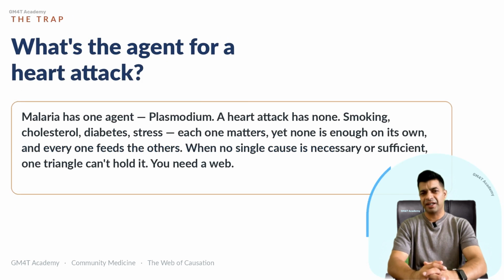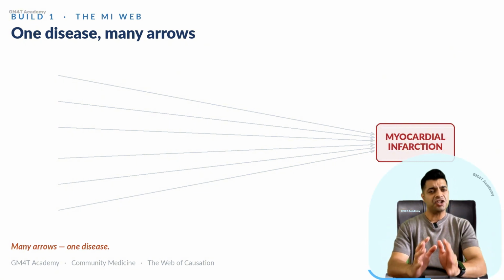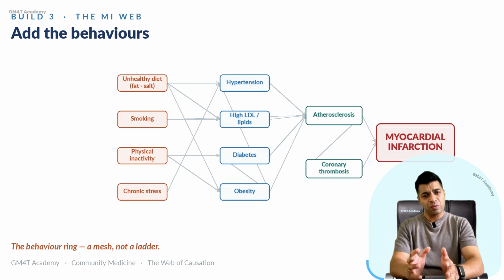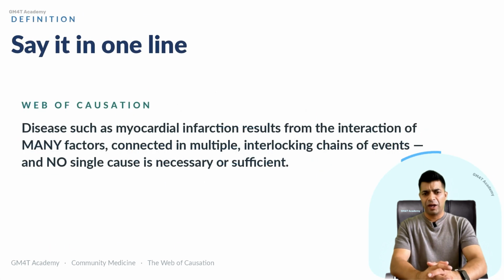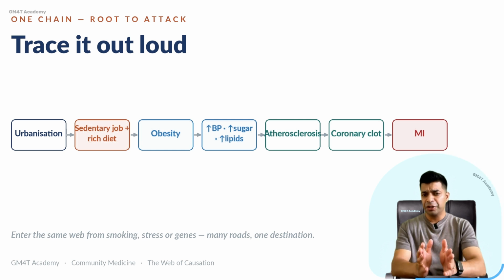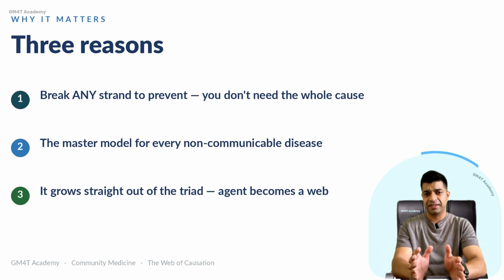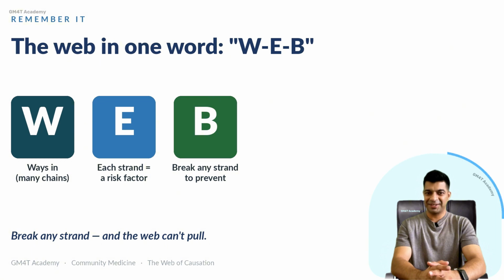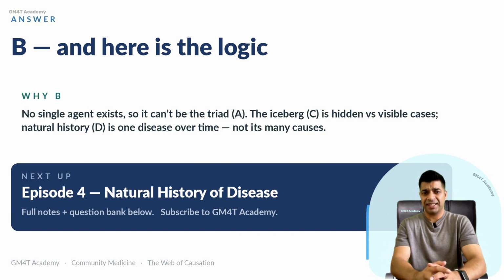Web of Causation: Don't Fall for This Exam Trap!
A heart attack has no single villain. No one germ, no single cause — just dozens of risk factors woven together for 30 years. That's the WEB OF CAUSATION, and it's a guaranteed exam favourite. In 5 minutes : what multifactorial causation means, the full myocardial-infarction web, the W-E-B memory hook, and the classic MCQ trap.